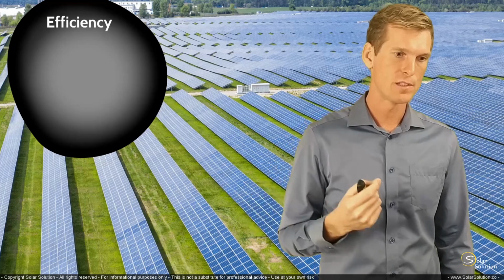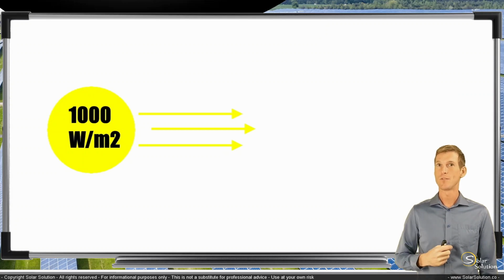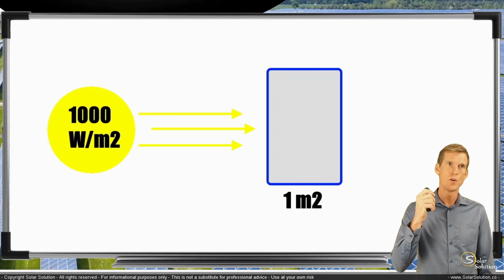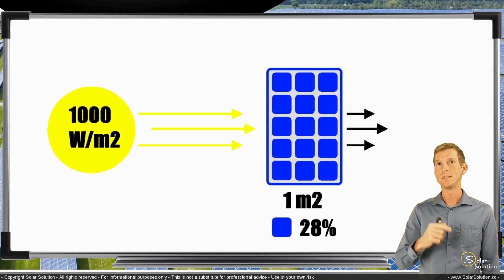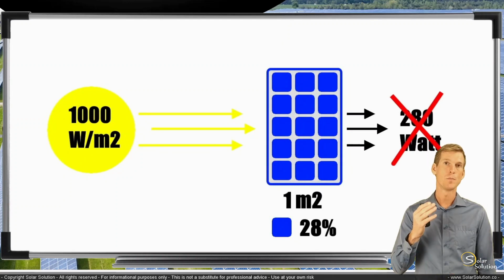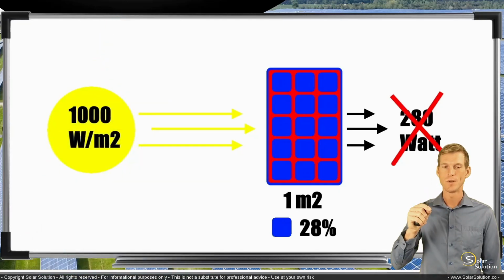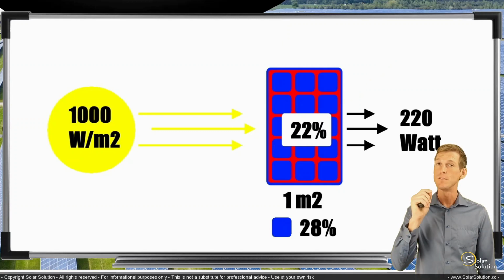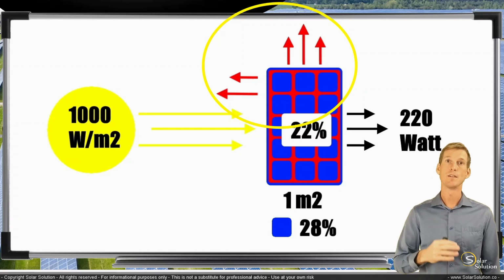Solar PV Efficiency: How to calculate the cell and module efficiency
Renewable Energy Engineer Jesse Gorter explains how to calculate the efficiency of your solar pv cell and module.

Hello Solar Energy Enthusiast!

My goal is to make sure you will enjoy this course! Since you are reading this, it means you are looking for a reliable source of information related to grid-tied solar energy systems: Through this course, I will share with you my extensive knowledge and experience.

And lucky you! Through this course you will get a condensed version of all the fundamentals you need to be aware of. I have included several short multiple choice questions, through which you can self-test whether you have absorbed the knowledge adequately throughout the course. And to spice it up, we will also take numerous virtual excursions to websites of manufacturers of different components of your solar system. Through this approach, we make sure that we bridge the following gaps:
-We make sure that you get the relevant and unbiased knowledge from an experienced professional
- You have the possibility to test your knowledge and freely browse through the content of the course as per your preferences
- We will bridge the gap between theory & real-life examples by reviewing numerous product options which you might come across as you will be shopping for your system components

I am glad that you are interested in this course: It will teach you all the relevant knowledge, without any 'fluff', and includes several brief multiple-choice questions to test your knowledge.

I have created this course for you, fueled by my academic background in Renewable Energy Engineering and extensive field experience in the design and installation of PV Energy Systems.

You are getting a very good deal: I will summarize for you all that I have learned over the years, and all you have to do is push the button and start soaking up the information. Lucky you!

Take action now! Educate yourself by staring this course, so that you will be able to make well-informed decisions for your system. TIP: Udemy offers a very generous refund policy in case the course content turns out different than expected.

Jesse

Jesse Gorter
Renewable and Sustainable Energy Engineer, Master of Engineering
Mechanical Engineer, Energy Technology, Bachelor of Engineering

Any information provided including but not limited to videos and exercises is provided for informational purposes only and is not a substitute for professional advice: Always consult a licensed professional for any design or installation work, and ensure to abide by all applicable regulations, governmental or otherwise. If you choose to use any of the information provided you do so at your own risk.